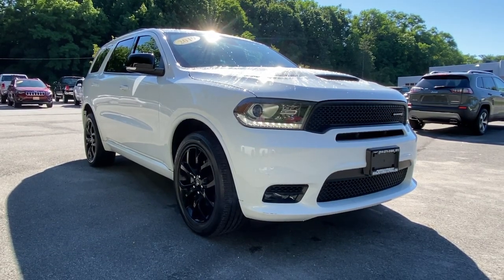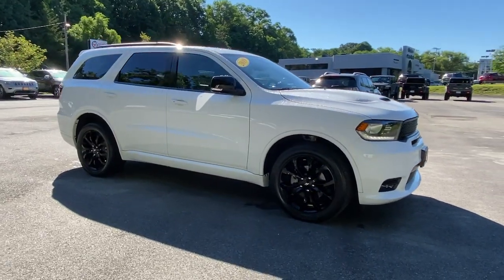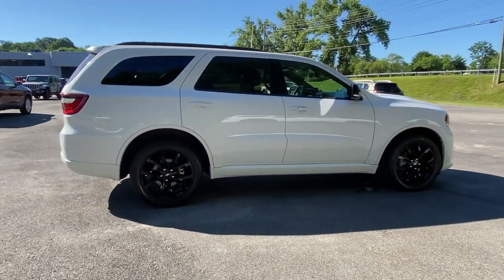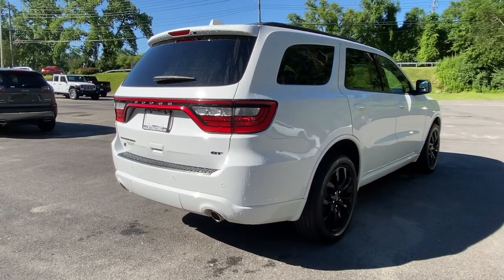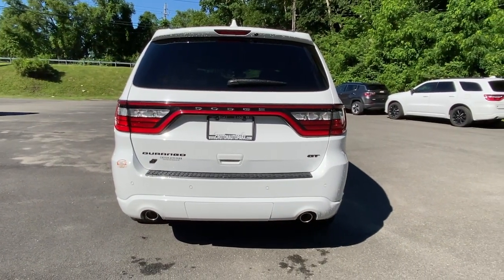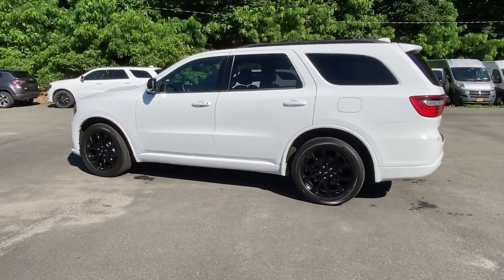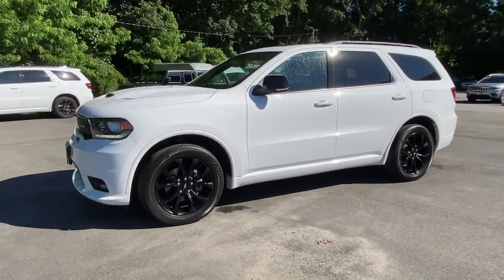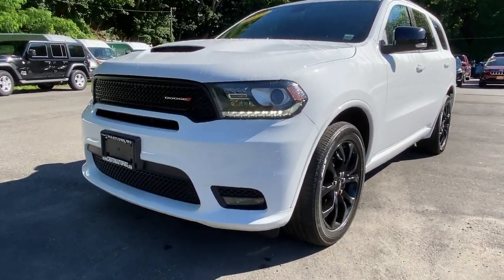2019 Dodge Durango Cortlandt Manor, Croton on Hudson, Ossining, Briarcliff, Peekskill 1153606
White Knuckle Clearcoat Used 2019 Dodge Durango available in Croton, New York  at Croton Auto Park. Servicing the Cortlandt Manor, Croton on Hudson, Ossining, Briarcliff,  Peekskill, NY area.
2019 Dodge Durango GT Plus - Stock#: 1153606 - VIN#: 1C4RDJDG7KC576520

ENGINE: 3.6L V6 24V VVT UPG I W/ESS  (STD),TRANSMISSION: 8-SPEED AUTOMATIC (850RE)  (STD),TIRES: 265/50R20 BSW AS LRR  (STD),POWER SUNROOF,BLACKTOP PACKAGE  -inc: Wheels: 20 x 8.0 High Gloss Black Aluminum (WHB)  GT Gloss Black Badging  Gloss Black Badges  Gloss Black Exterior Mirrors,BLACK  LEATHER TRIMMED BUCKET SEATS  -inc: #2 Seat Foam Cushion  Light Headliner,QUICK ORDER PACKAGE 2BE GT PLUS  -inc: Engine: 3.6L V6 24V VVT UPG I w/ESS  Transmission: 8-Speed Automatic (850RE)  Power 6x9 Multi-Function Foldaway Mirrors  Remote Start System  180 Amp Alternator  Heated Front Seats  Premium Door Trim Panel  Power 8-Way Driver Memory 6-Way Passenger Seats  Power Driver/Passenger 4-Way Lumbar Adjust  Exterior Mirrors w/Supplemental Signals  Bright Front Door Sill Scuff Pads  Bright Cargo Area Scuff Pads  Auto Dim Exterior Driver Mirror  Dual Remote USB Port - Charge Only  115V Auxiliary Power Outlet  Universal Garage Door Opener  Exterior Mirrors w/Memory  Heated Second Row Seats  Heated Steering Wheel  Power Liftgate  Security Alarm  Sun Visors w/Illuminated Vanity Mirrors  Radio/Driver Seat/Mirrors Memory,MANUFACTURER'S STATEMENT OF ORIGIN,WHEELS: 20 X 8.0 HIGH GLOSS BLACK ALUMINUM (WHB),PREMIUM GROUP  -inc: Power Sunroof  506 Watt Amplifier  9 Alpine Amplified Speakers w/Subwoofer  Radio: Uconnect 4C Nav w/8.4 Display  SiriusXM Traffic Plus  HD Radio  For Details Visit DriveUconnect.com  1-Yr SiriusXM Guardian Trial  5-Year SiriusXM Travel Link Service  5-Year SiriusXM Traffic Service  GPS Navigation  SiriusXM Travel Link  4G LTE Wi-Fi Hot Spot  8.4 Touchscreen Display  Integrated Roof Rail Crossbars  Black Roof Rails,BLIND SPOT & CROSS PATH DETECTION,WHITE KNUCKLE CLEARCOAT,FRONT LICENSE PLATE BRACKET,PERFORMANCE HOOD,RADIO: UCONNECT 4C NAV W/8.4 DISPLAY  -inc: SiriusXM Traffic Plus  HD Radio  For Details Visit DriveUconnect.com  1-Yr SiriusXM Guardian Trial  5-Year SiriusXM Travel Link Service  5-Year SiriusXM Traffic Service  GPS Navigation  SiriusXM Travel Link  4G LTE Wi-Fi Hot Spot  8.4 Touchscreen Display,All Wheel Drive,Power Steering,ABS,4-Wheel Disc Brakes,Brake Assist,Aluminum Wheels,Tires - Front Performance,Tires - Rear Performance,Temporary Spare Tire,Heated Mirrors,Power Mirror(s),Rear Defrost,Privacy Glass,Intermittent Wipers,Variable Speed Intermittent Wipers,Rear Spoiler,Power Door Locks,Fog Lamps,Daytime Running Lights,Automatic Headlights,AM/FM Stereo,Satellite Radio,MP3 Player,Auxiliary Audio Input,Requires Subscription,Steering Wheel Audio Controls,Auxiliary Audio Input,Satellite Radio,Requires Subscription,Bluetooth Connection,Pass-Through Rear Seat,Rear Bench Seat,Adjustable Steering Wheel,Trip Computer,Power Windows,3rd Row Seat,Leather Steering Wheel,Keyless Entry,Power Door Locks,Keyless Start,Keyless Entry,Power Door Locks,Cruise Control,Climate Control,Multi-Zone A/C,A/C,A/C,Rear A/C,Woodgrain Interior Trim,Auto-Dimming Rearview Mirror,Floor Mats,Keyless Start,Smart Device Integration,Smart Device Integration,MP3 Player,Power Windows,Power Door Locks,Trip Computer,Engine Immobilizer,Traction Control,Stability Control,Traction Control,Front Side Air Bag,Telematics,Requires Subscription,Rear Parking Aid,Tire Pressure Monitor,Driver Air Bag,Passenger Air Bag,Front Head Air Bag,Rear Head Air Bag,Passenger Air Bag Sensor,Knee Air Bag,Child Safety Locks,Back-Up Camera